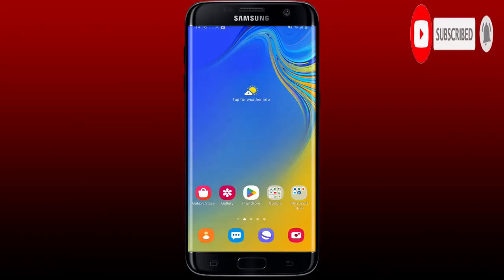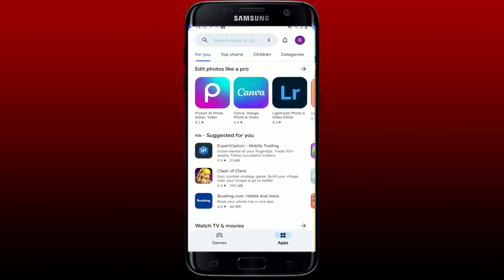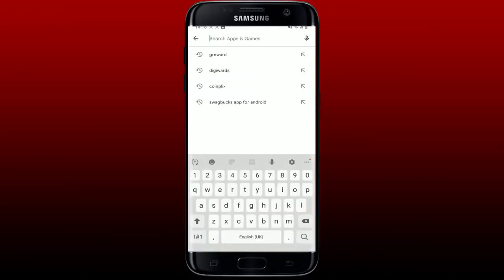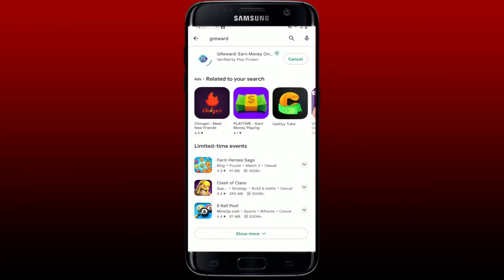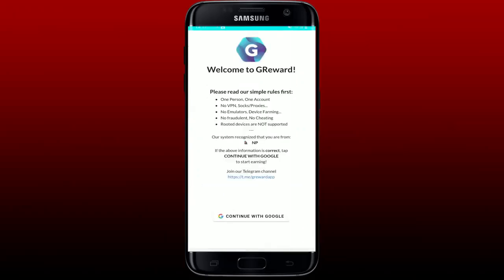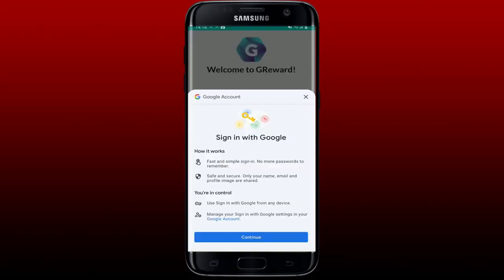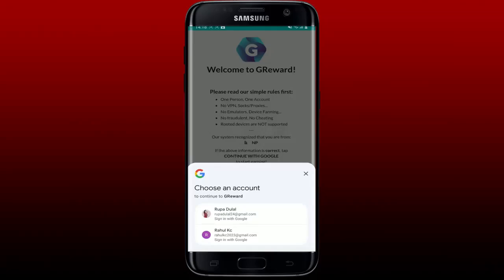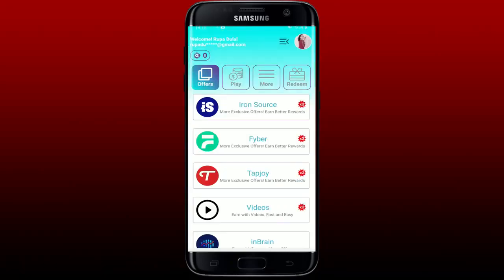How To Login into GReward App 2023? GReward App Sign In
Ready to unlock the rewards and benefits of GReward? This video tutorial is your ultimate guide to logging into the GReward app and accessing your account. Whether you're a new user or need a refresher, we'll walk you through the step-by-step process of creating an account, logging in, and navigating the app. Join us as we explore the world of GReward through a seamless login process and discover exciting rewards awaiting you!